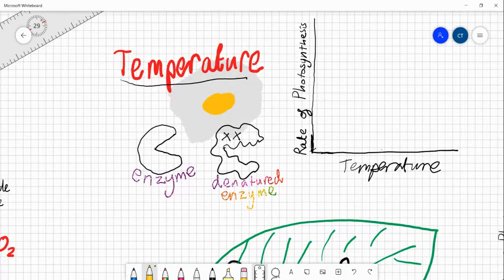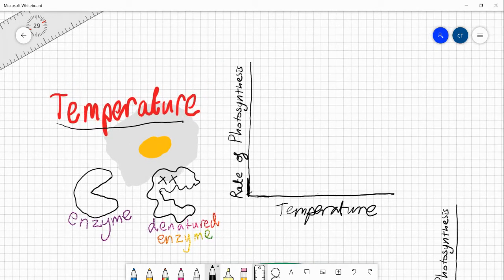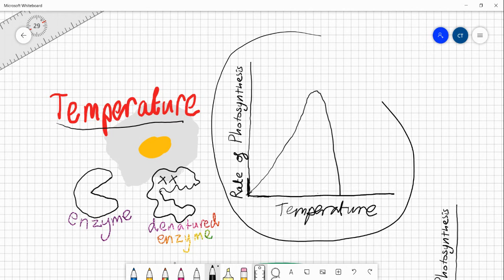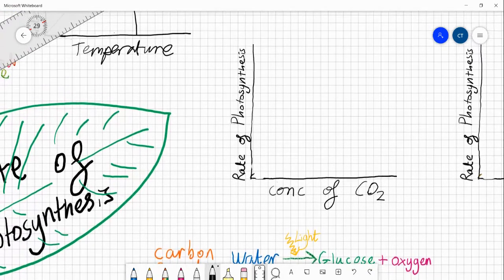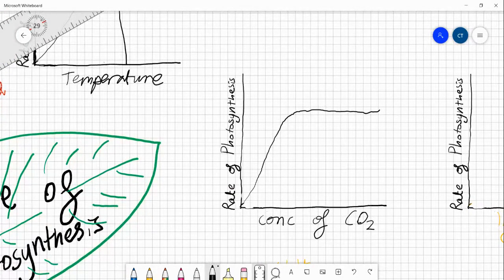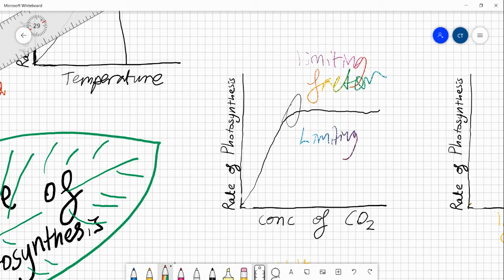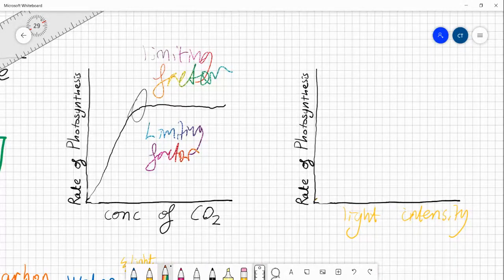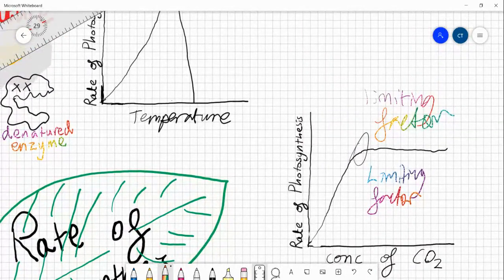Rate of Photosynthesis GCSE Biology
What factors influence the rate of photosynthesis? For GCSE biology you need to be able to recognise and explain the graphs showing  the effects of temperature, light intensity, and carbon dioxide concentration.